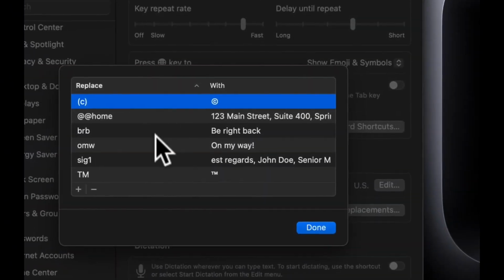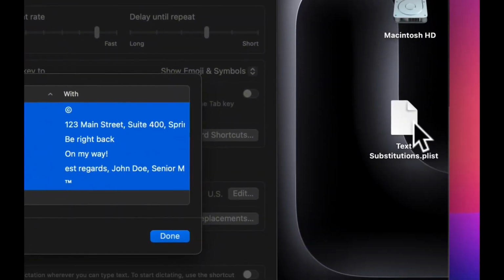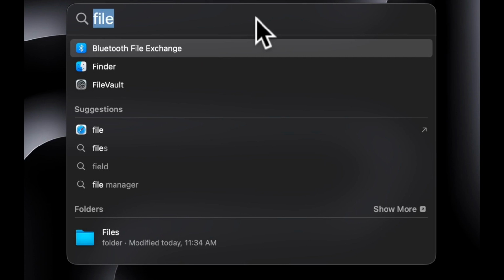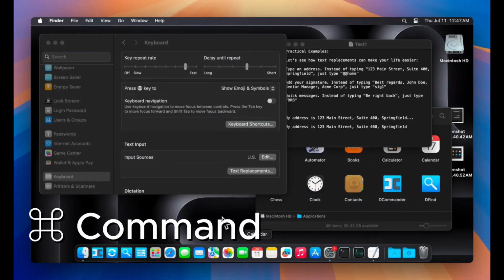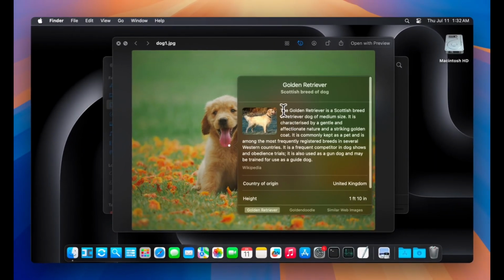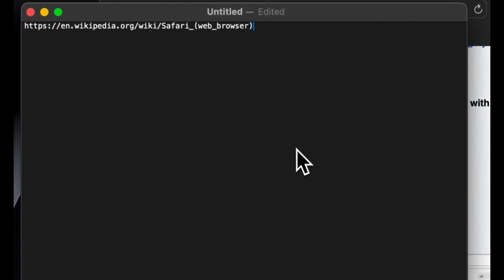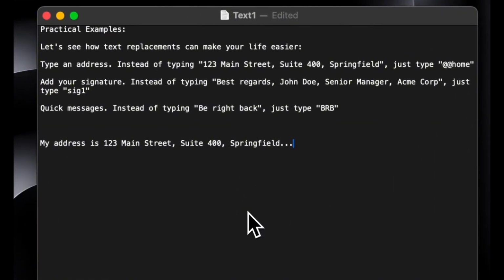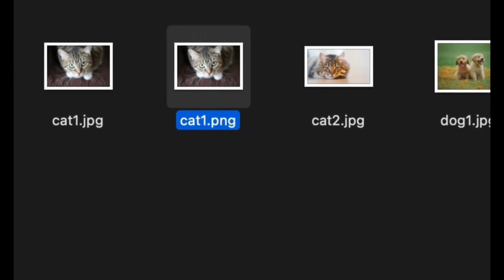12 macOS Tips and Tricks in 5 minutes!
Here are 12 less known tips for improving your everyday macOS experience.

00:00 - Intro
00:08 - Productivity & Workflow
01:34 - Screenshots & Quicklook Magic
02:44 - Safari Enhancements
03:40 - Hidden Gems